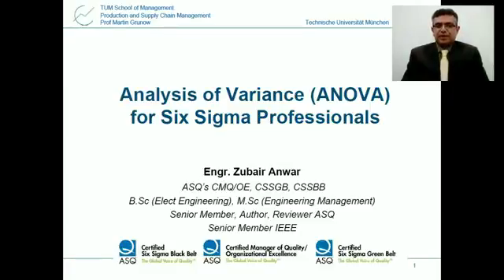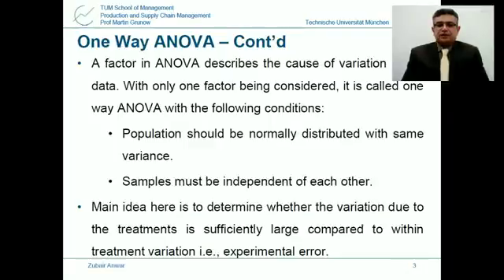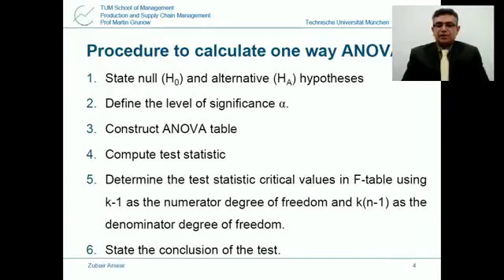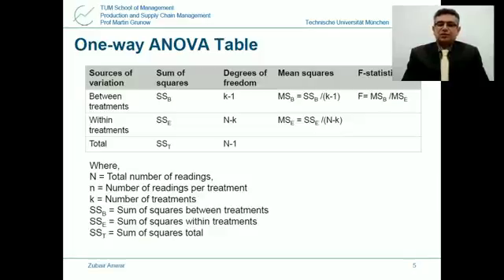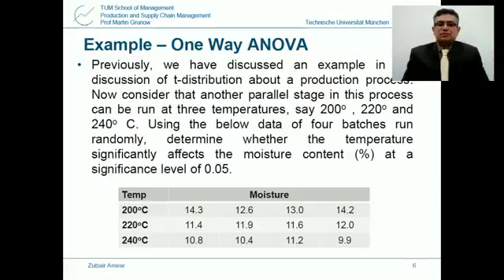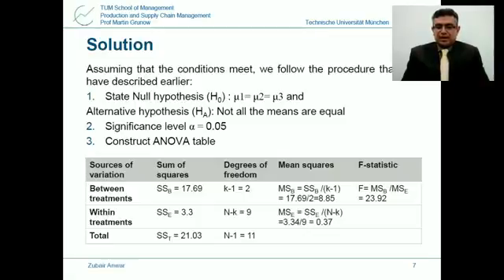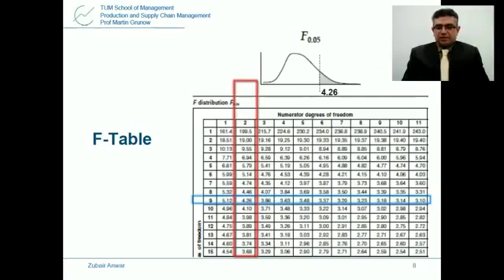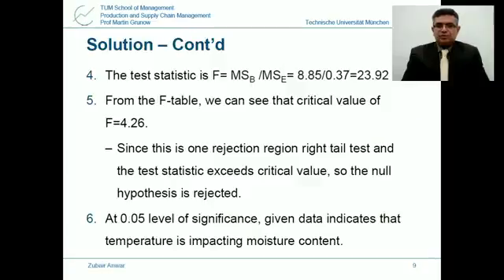Standard quality practice is 2019(33)